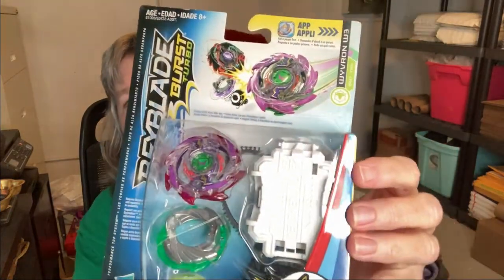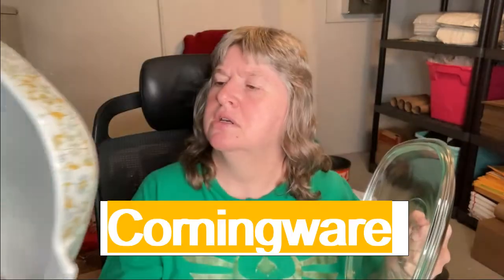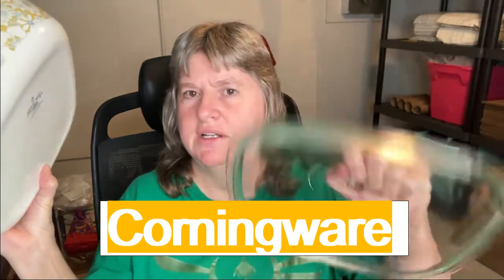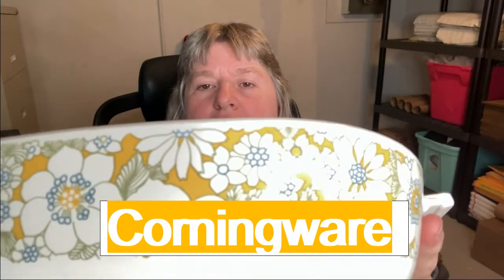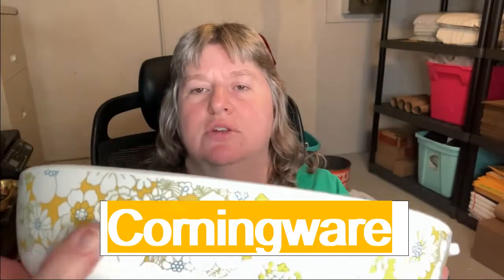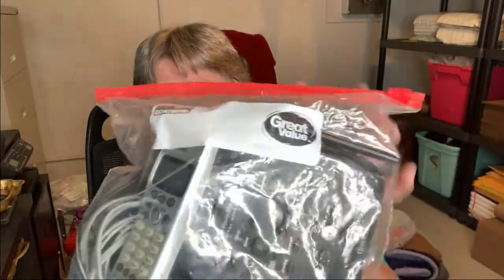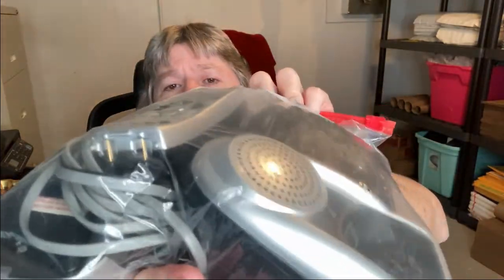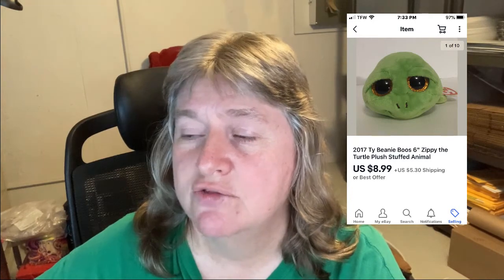What SOLD on eBay since reopening my store?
What items sold on ebay over the weekend after reopening my store? I show each item that sold and tell you the price that the buyer paid.